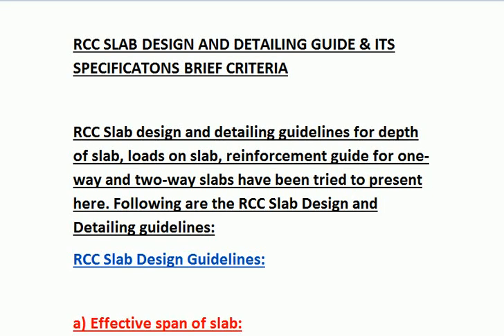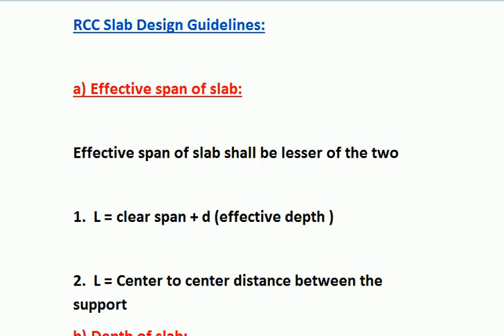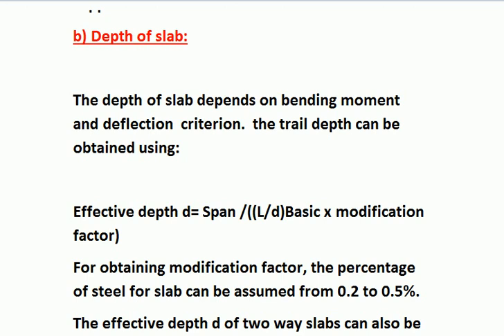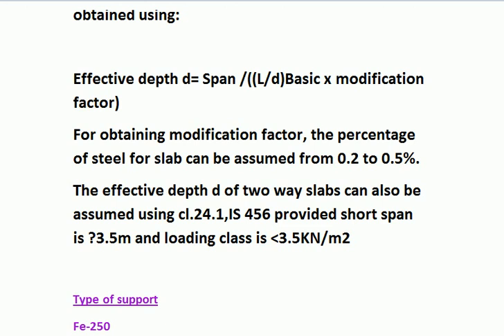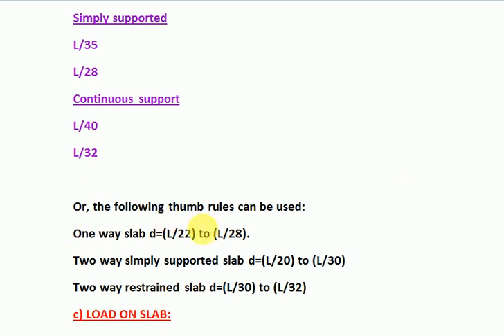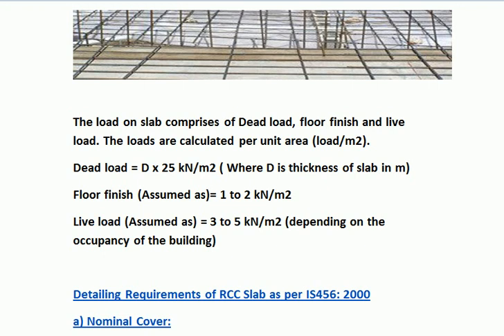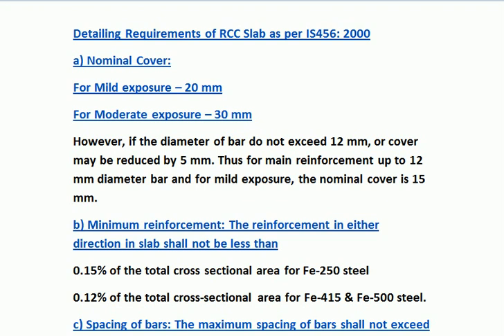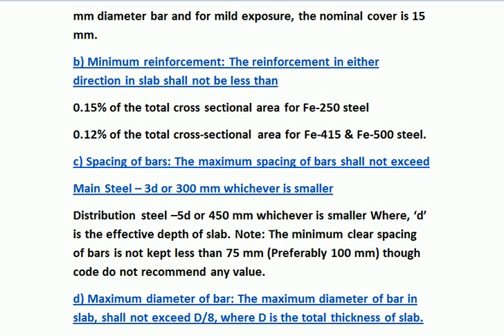RCC SLAB DESIGN AND DETAILING GUIDE & ITS SPECIFICATIONS BRIEF CRITERIA